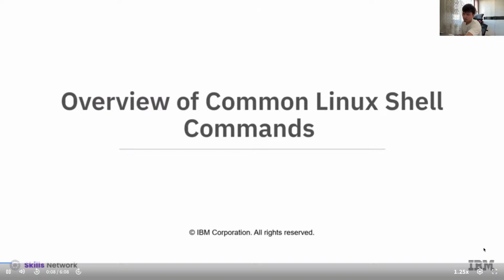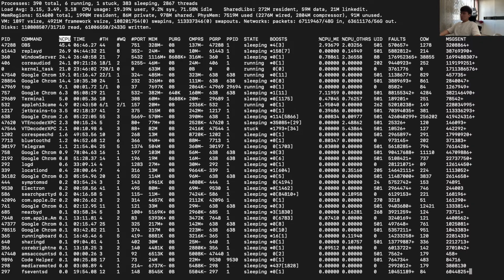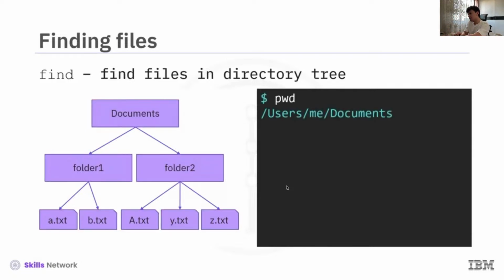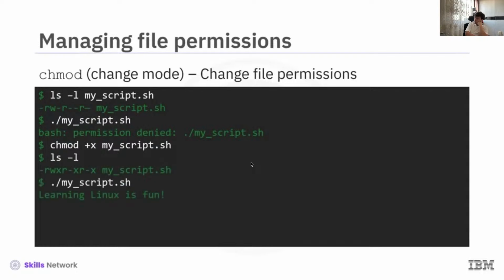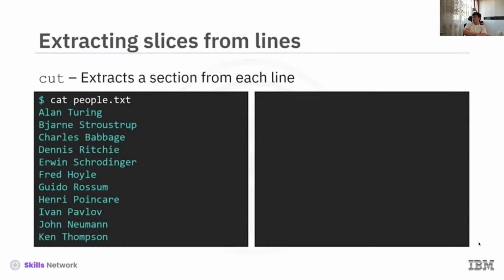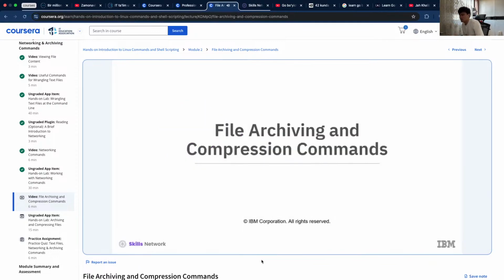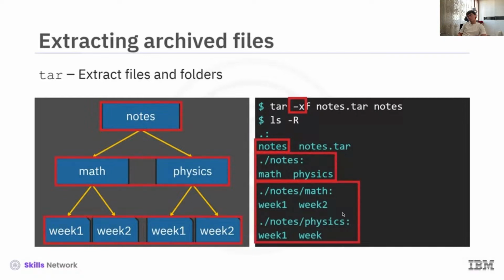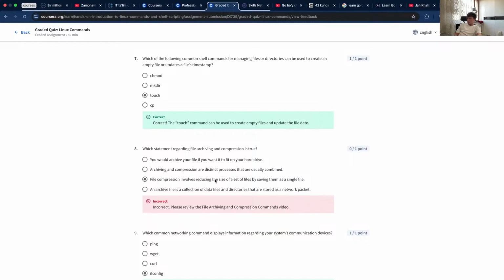IBM professional course | Day 10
Linux commands, shell scripting